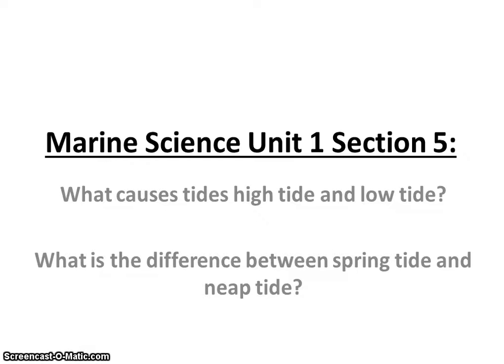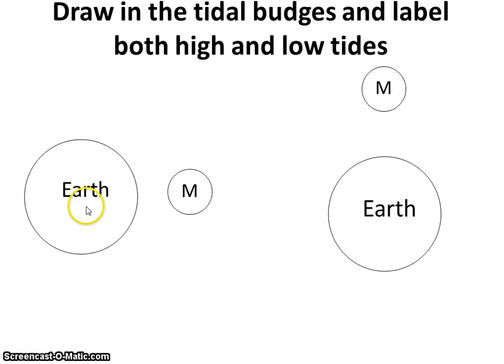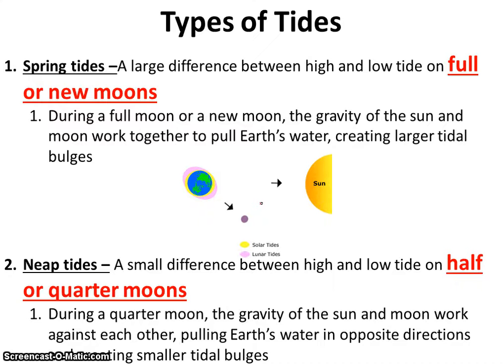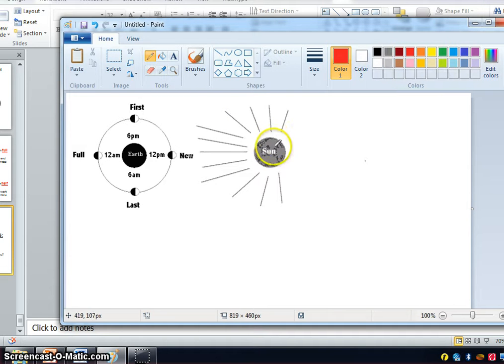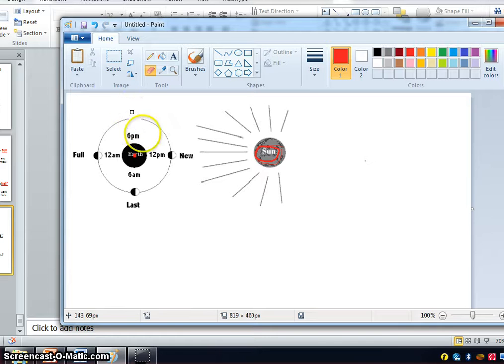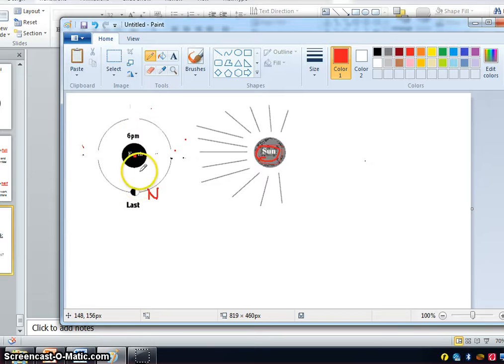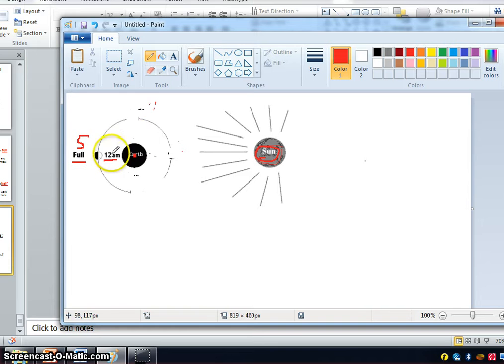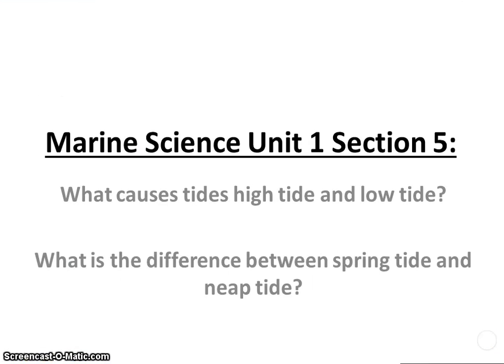Misuro - Marine Science Unit 1 lesson 6